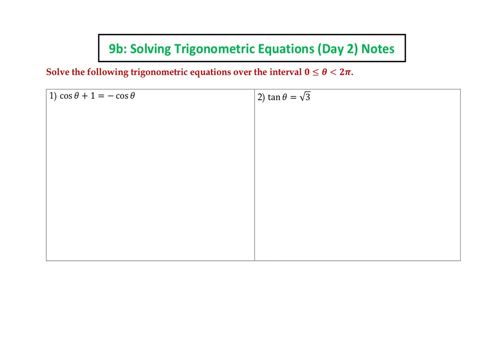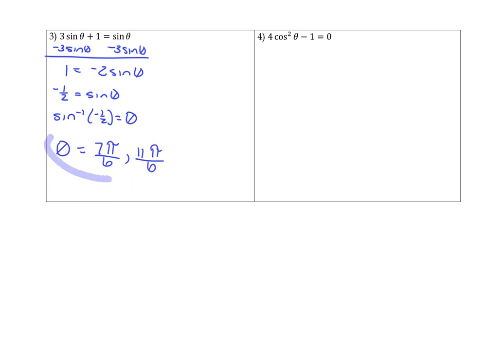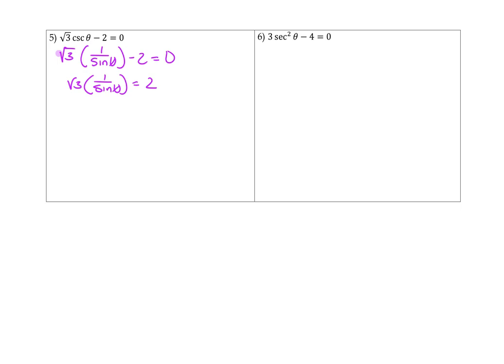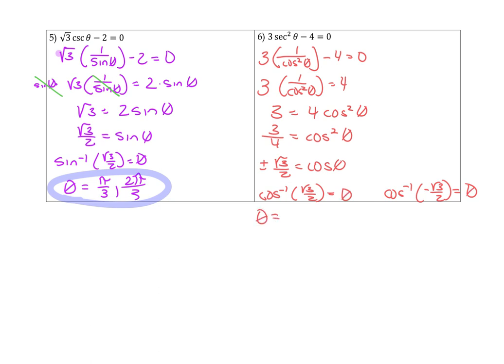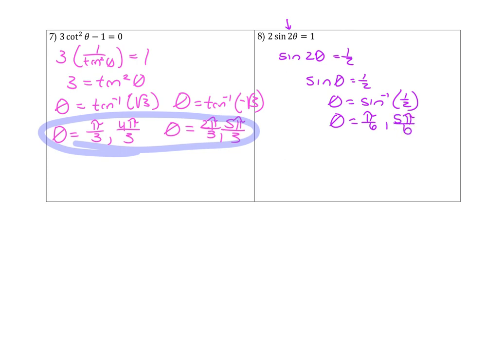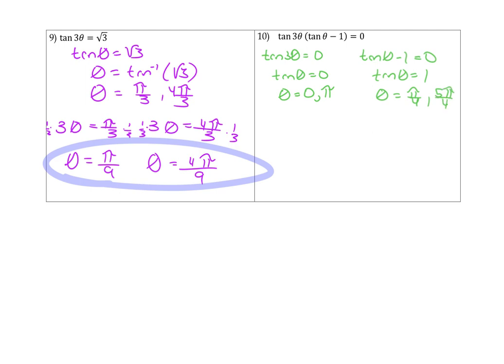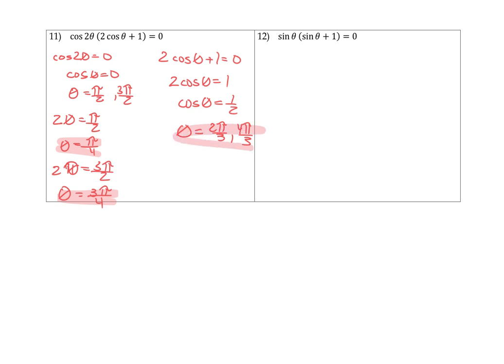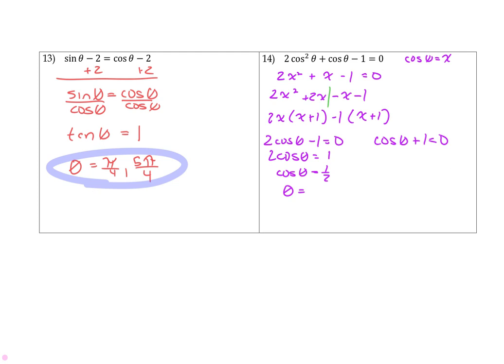10b - Solving Trigonometric Equations (Day 2) Notes Video-1